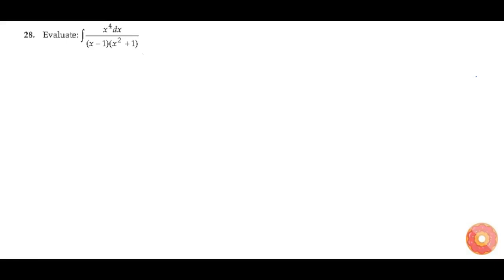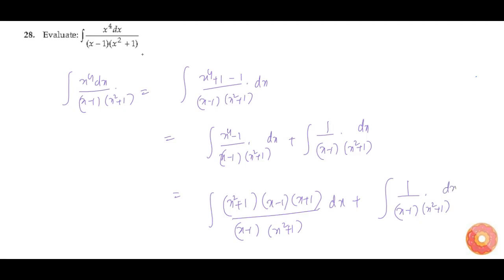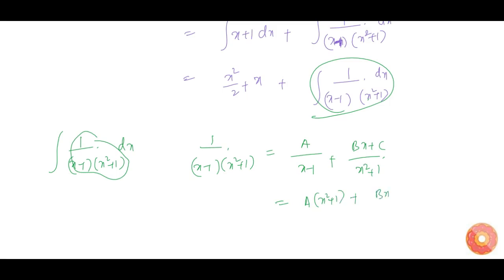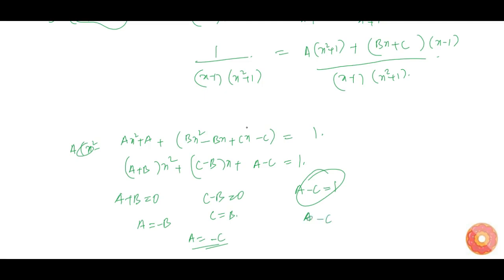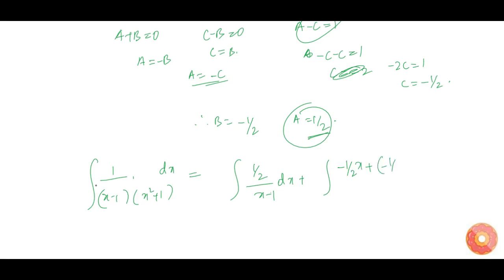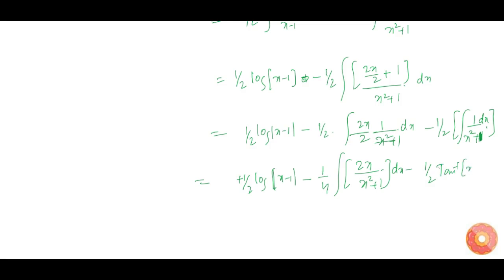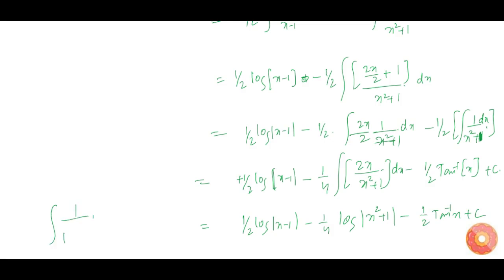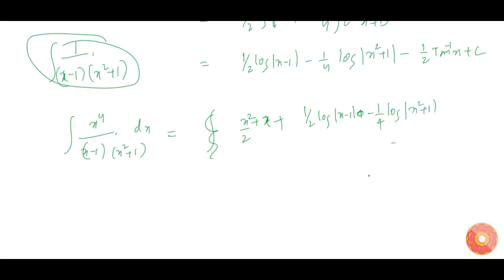CBSE Class 12 Boards Maths Evaluate: `int(x^4\ dx)/((x-1)(x^2+1))`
This is solution of Question no. From CBSE CLASS 12 Boards 2009. Watch Free Video solution of All Previous Year Class 12 CBSE and State Boards Exam Solution on our app Doubtnut.

Evaluate: `int(x^4\ dx)/((x-1)(x^2+1))`